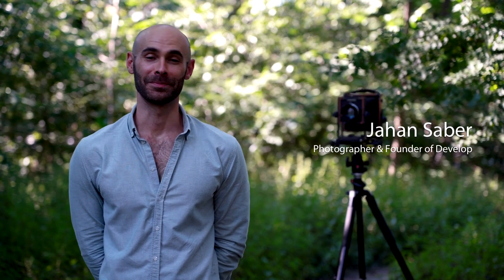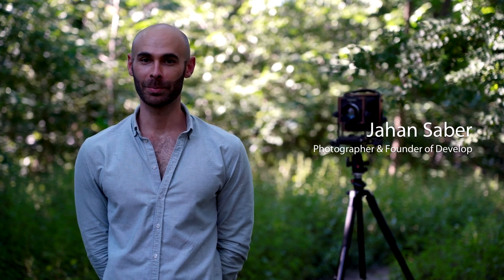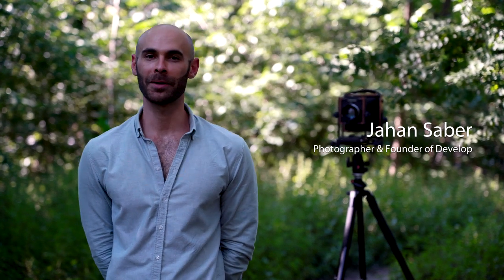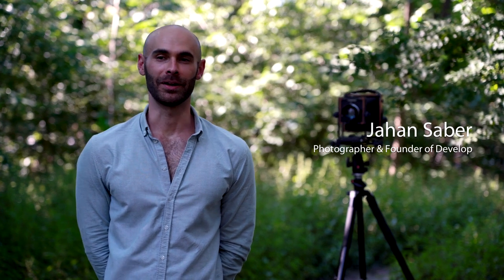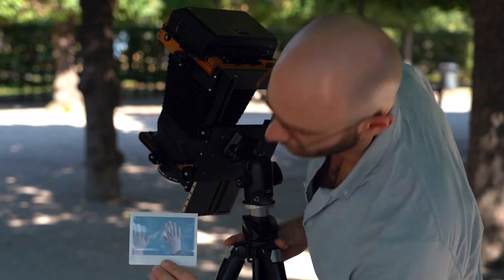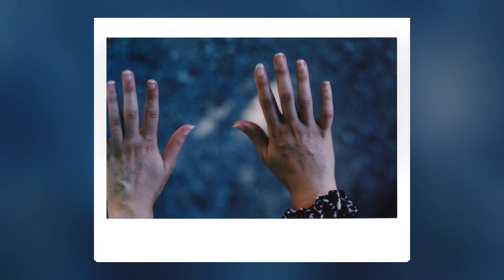Introducing the LomoGraflok – 4×5 Instant Back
Developed together with large format photography professionals, we have invented the world’s first Instant Back for 4×5 cameras designed for Fujifilm Instax Wide. Large format photography just got a whole lot easier, less expensive and more accessible

Jahan Saber, a photographer, artist and founder of the Develop brand based in Vienna took one of our prototypes to the test. Hear his thoughts about large-format photography and the LomoGraflok.

Preorder the LomoGraflok – 4×5 Instant Back on our online shop and save 10% now

We'd like to give a huge thanks to the photographers and models who were a part of this: Jahan Saber, Thomas Yeung, Kathy Wong, Charlotte Pelleray, Markus Wegscheider, Timothy Ditzler, the team at Intrepid Camera Co., Naomi Davison, Rosie Harris-Davison, Birgit Buchart, Joshua Dylan Redfearn, Idil Ceren Bozkurt, Julien Piscioneri, Rob Detoyato, Gatis Lazdans and Watson.